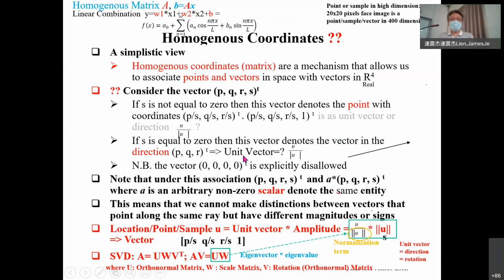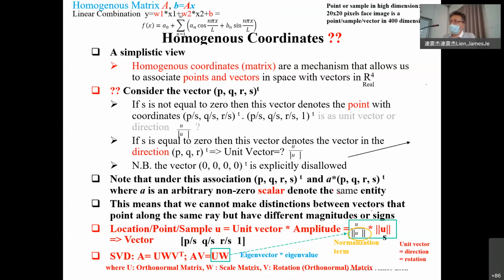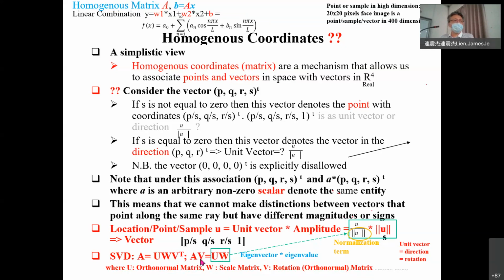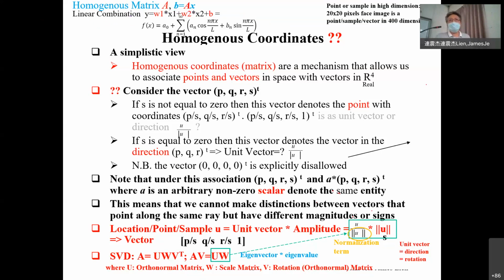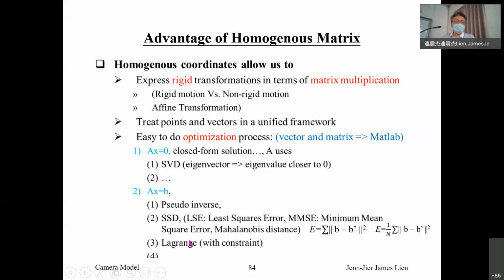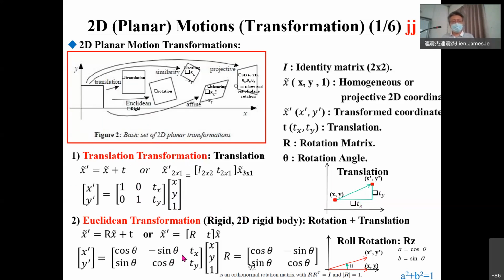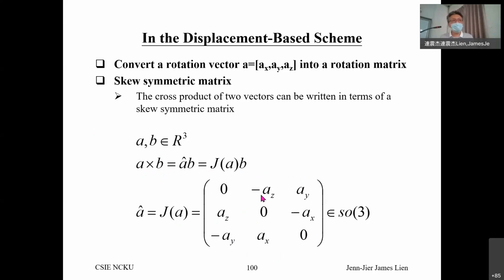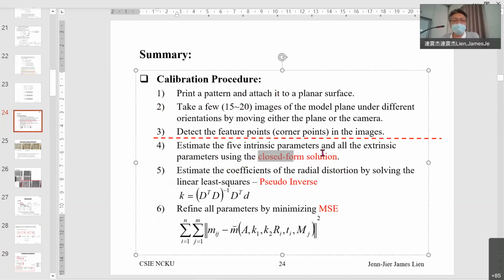電腦視覺與深度學習_20210923_02_Cv_CamModel(2)